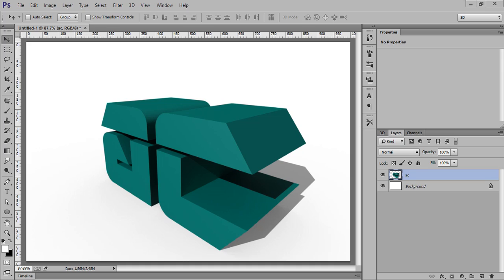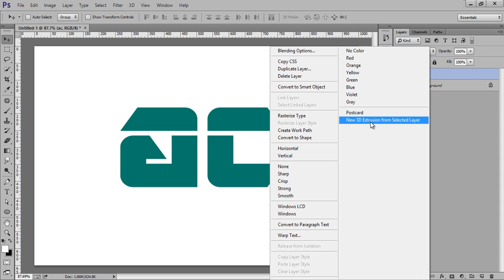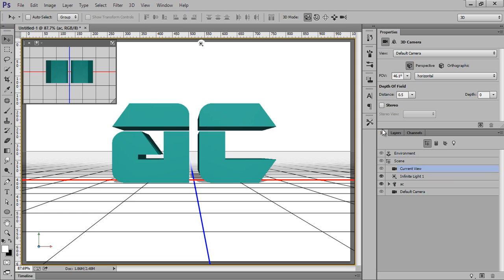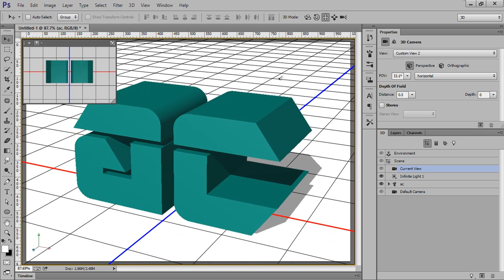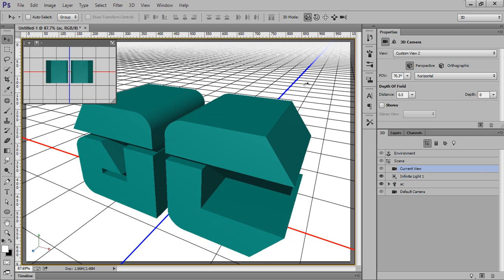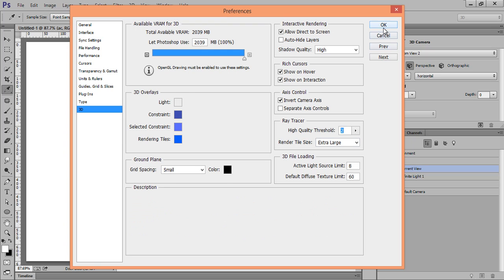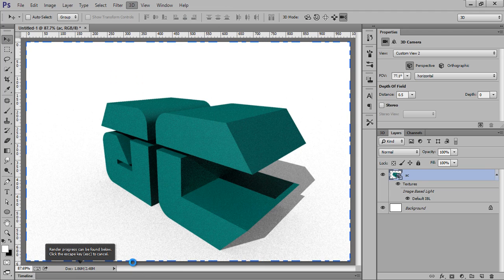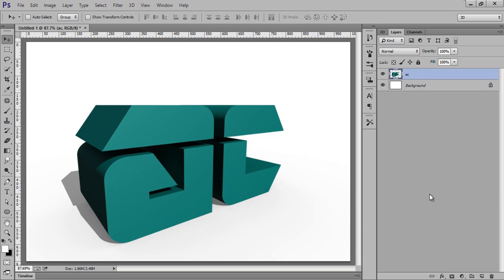Photoshop Tutorial | 3D Text | Basics for Beginner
This is Photoshop 3D Series tutorial from beginner to adavace user to learn 3d feature in best way. Version used Photoshop cc

So in this tutorial we only focused on view commant in 3d. it is just setting the view for your text. you can can set angle on 3 dimension, zoom in zoom out in 3 dimension environment, rotating, positioning of 3d text. then after applying all neccessary arranment then we can render final view but anytime we can change each setting while stoping the render.